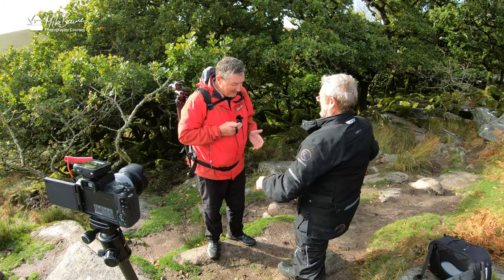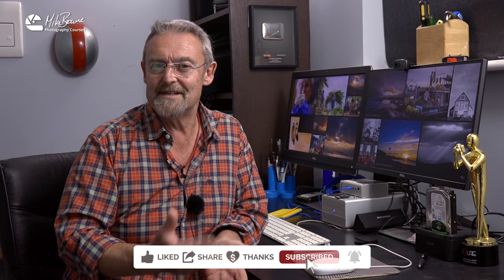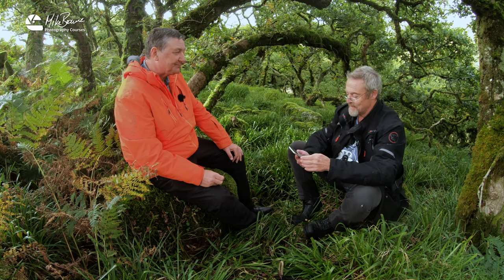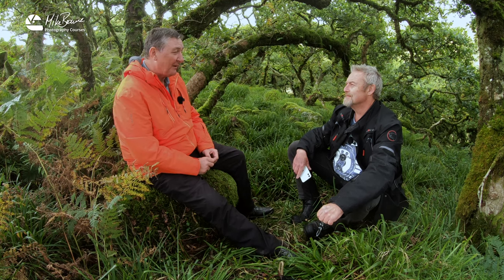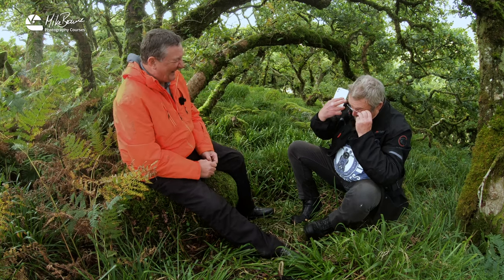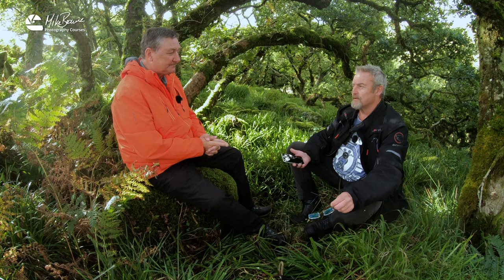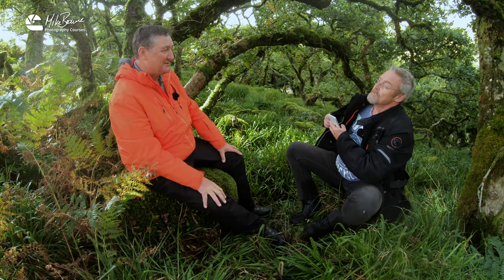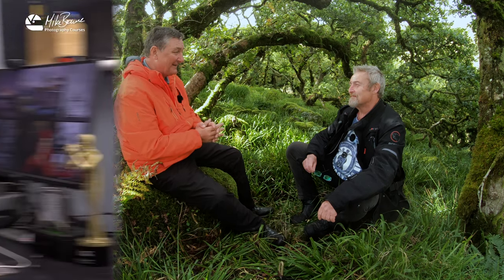A Conversation With Gary Gough - Mike Browne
Gary Gough is an extremely versatile photographer as his images will confirm. I put some of your questions to him when we joined forces on Dartmoor. Fun, insightful and one of the good guys. If you don't know Gary, already I suggest you check him out...

TRAINING
🎓 A Masterclass In Photography Online Course:

🔖 CHAPTERS:
INTRO 00:00
DID YOU GET THE PHOTOS 01:13
FOCUS STACKING? 04:38
YOUR BIGGEST MISS? 06:06
YOUR HARDEST LESSON? 07:04
WALES INTERNATIONAL??? 08:45
WHY THE 'ICE RINK' LOOK? 09:26
YOUR FAVOURITE GENRE? 11:15
OUTRO 13:22